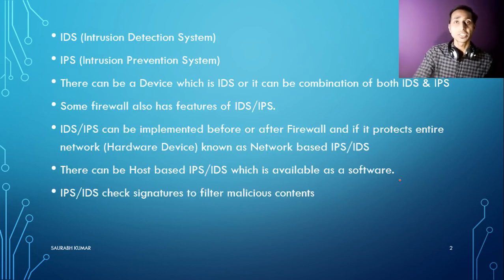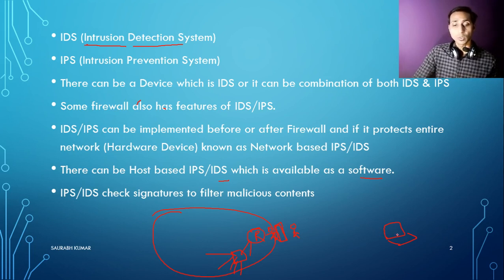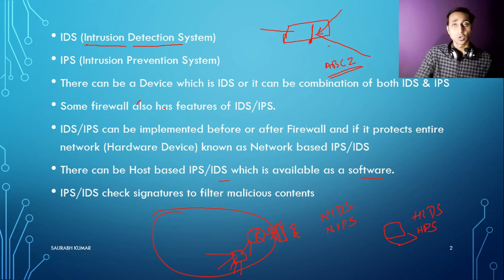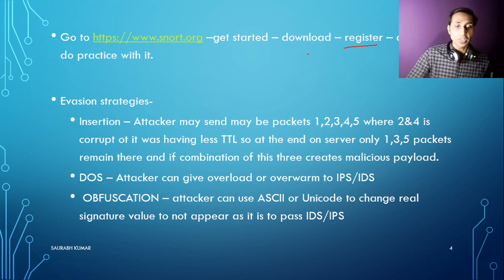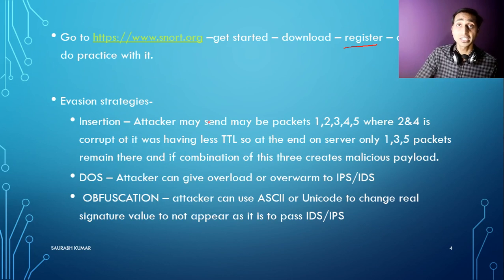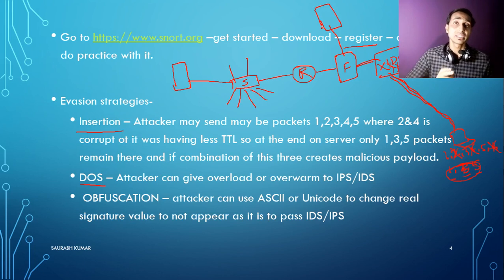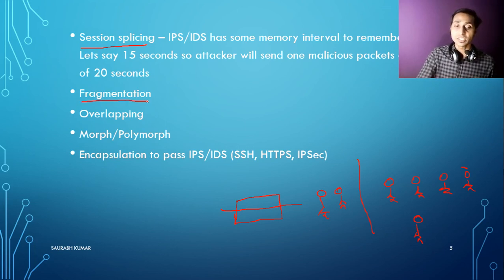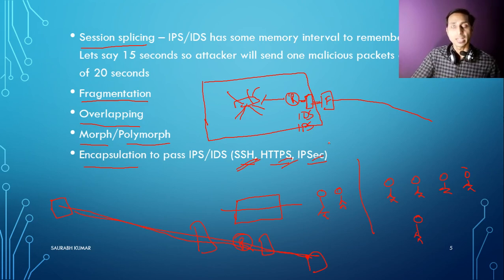IDS & IPS Evasion || CEH v10 Part 72 || Hacking Tutorial || Certified Ethical Hacker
Explanation on function of IDS & IPS
How Attacker or hackers bypass IDS & IPS
Best way to implement IDS & IPS for better protection

Guys Here I am uploading Complete CEH training video For you all who are willing to be a Certified Ethical Hacker. My main mission is to reach to you all and provide corporate level training for free of cost.
I am Highly motivated corporate trainer with experience in training small and large groups across diverse industries. Proven success in leveraging educational theories and methodologies to design, develop, and deliver successful training programs and integrate
instructional technology to provide onsite and virtual training.
I have more than 9 yrs of Experience in training world wide. Having more than 10 Global certification such as :-
CEH v10                              (Exam 312-50)                    (Certificate number ECC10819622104)
MCSE    Private Cloud       (Exam 70-246, 70-247)     (Microsoft Certification ID :11057165)
MCSA    Office 365            (Exam70-346, 70-347)
MCSA    Server 2012        (Exam70-411 & 70-412)
MS Azure                           (Exam 70-533)
MCP       Server 2012       (Exam 70-410)
CCNA    R & S                    (Exam640-802)
MCTS    Vista                    (Exam70-620)
Intrusion Detection System
Intrusion Prevention System